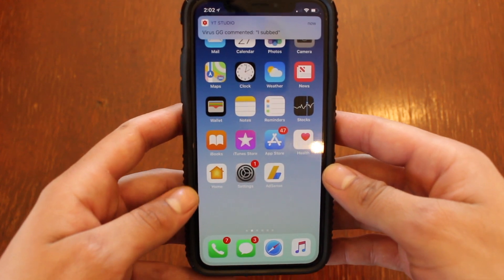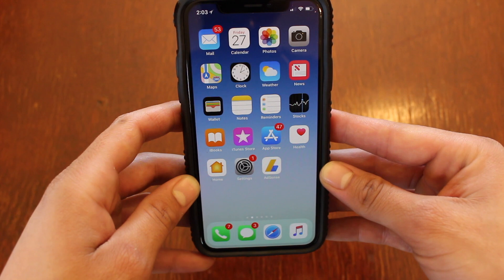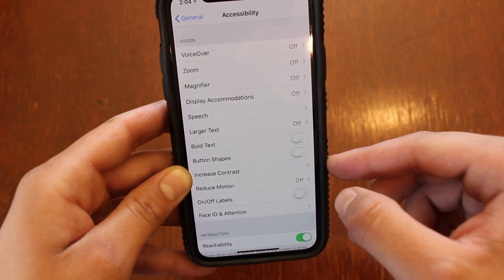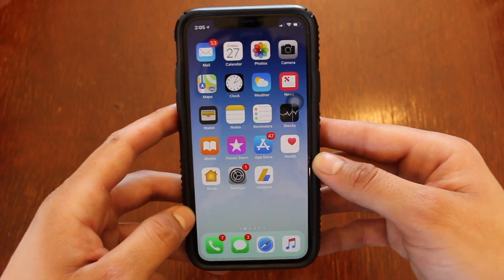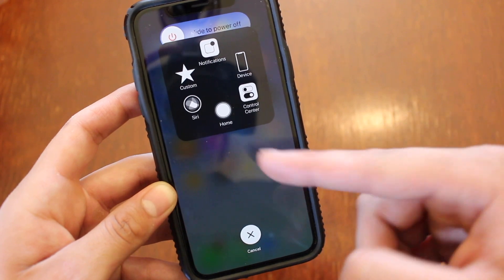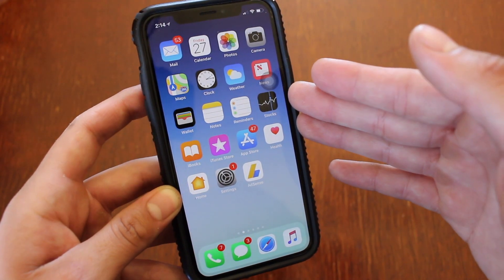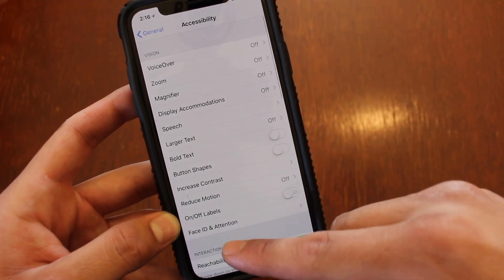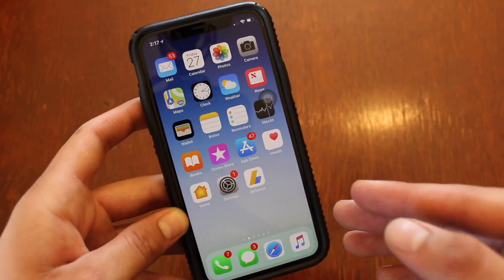How To Clear RAM on iPhone X! (Increase Performance)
Hello Guys, In this video I show you how to clear your RAM on your iPhone X! At the end of the video I quickly explain how to clear the RAM on other iPhones! Clearing/Resetting your Ram on your iPhone helps improve the performance of your iPhone. It ensures that your RAM Memory is not being used on apps you are not using! By clearing your RAM, your iPhone should run smoother. I hope this video was helpful!

-Tommy (: